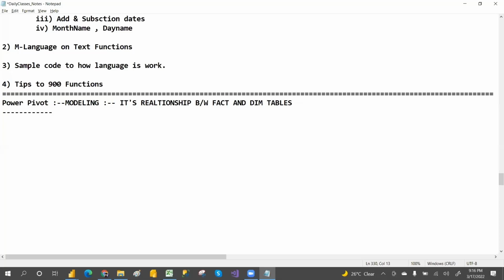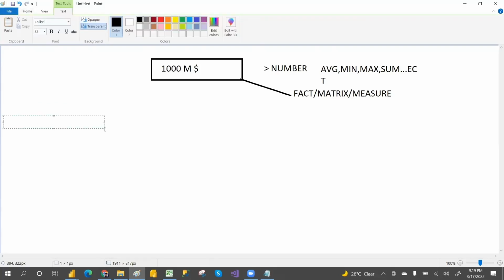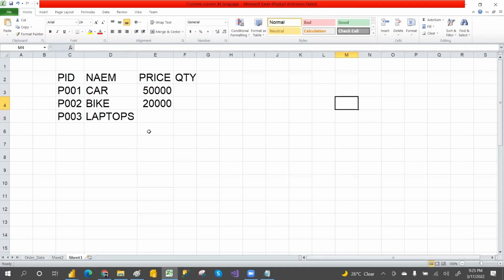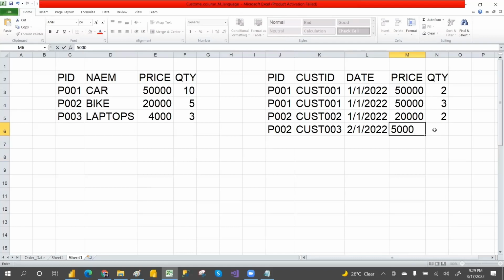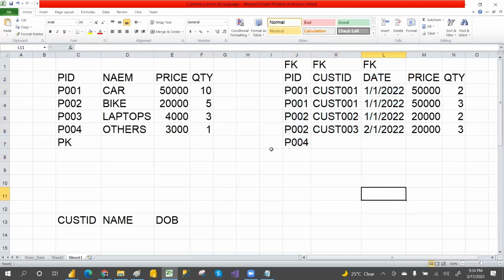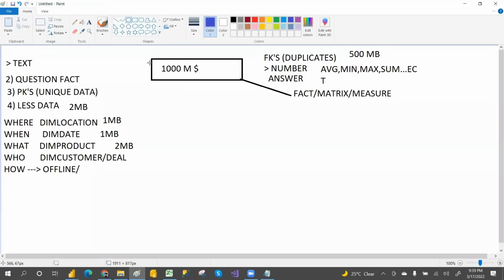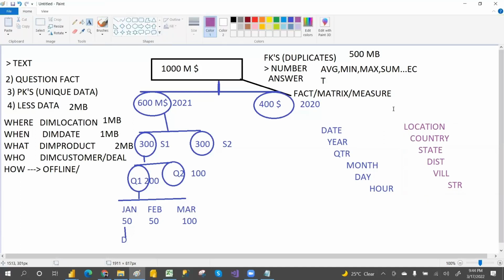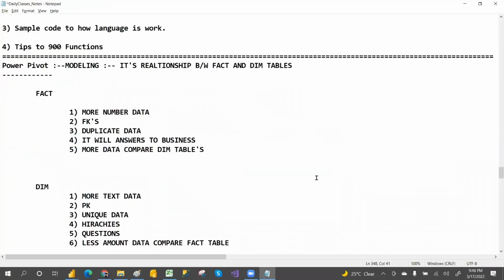DAY03 WHAT IS DIMENSION MODELLING||EASY EXPLAIN ON WHAT IS FACT & DIM TABLES||DATAWAREHOUSE TUTORIAL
IN THIS VIDEO WE WILL LEARN WHAT IS DIMENSION MODELLING
WHAT IS FACT TABLE?
WHAT IS DIMENSION TABLE?
DIFFERENCE BETWEEN FACT AND DIMENSIONS TABLES